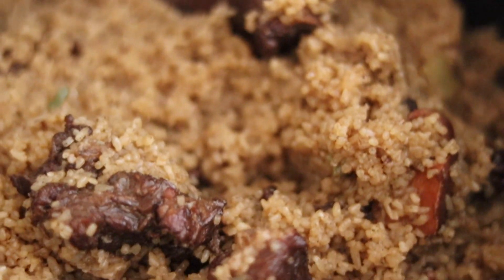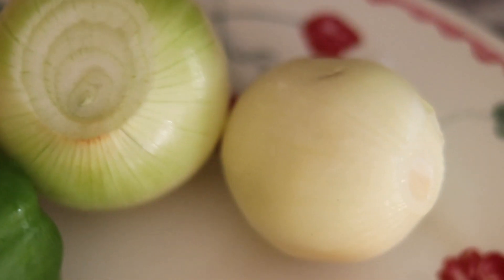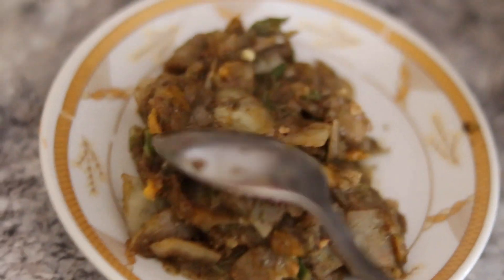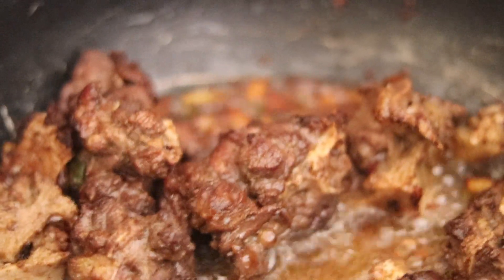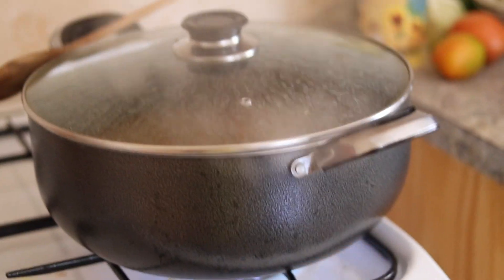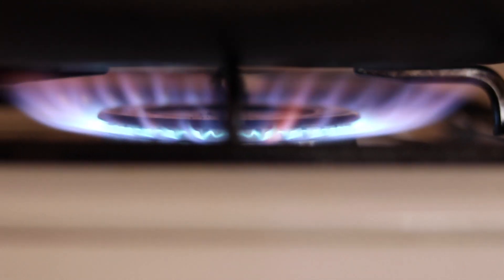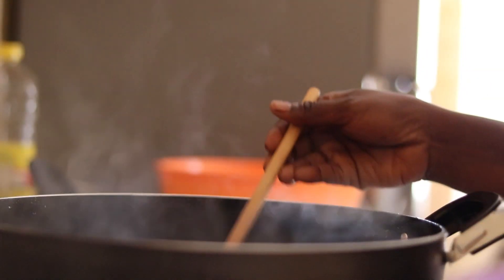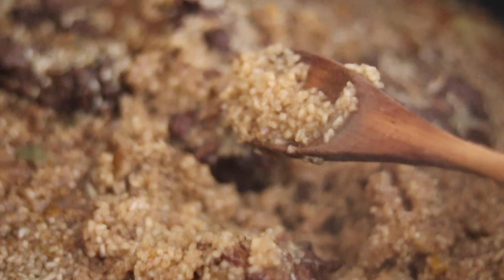Meat Benachin|Thiep bou yapp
This is how I make my Gambian 'white' meat benachin. Senegal would call it thiep yapp bou wekh. Other west African countries would call the version with tomatoes jollof rice.